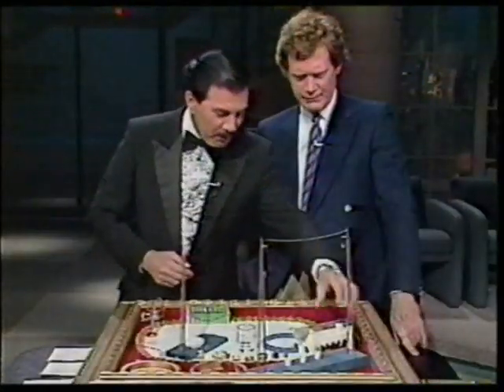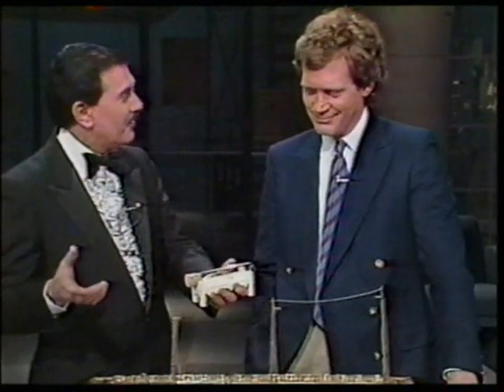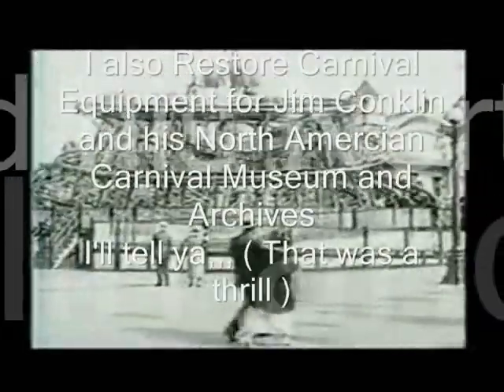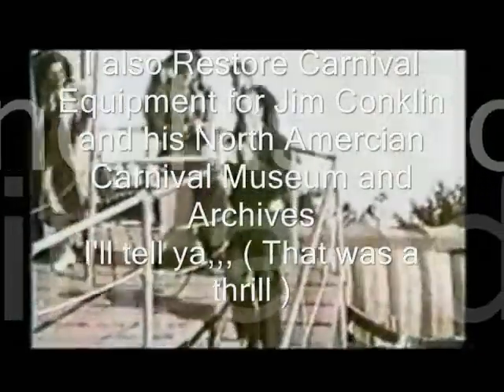The Life and Times of Rob Connelly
The Life and Times of Rob Connelly with the Amusement Business

Starting with the Circus in 1973 to today featuring the World Famous Eddie Diijon

Follow PounceMans Carnival Web Albums with the link below,,,

The Largest Carnival Roadshow Photo Albums in the Modern World as you know it featuring Rides, Games, Food, Attractions and much more

Credit Eddie Diijon,, Puck Canadian Travelling Circus, Conklin Shows , North American Midway Entertainment